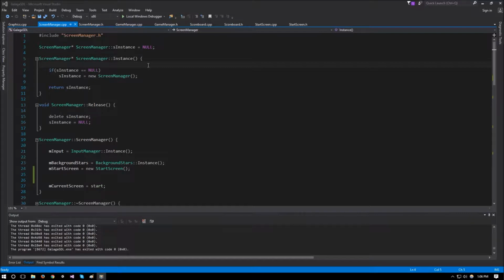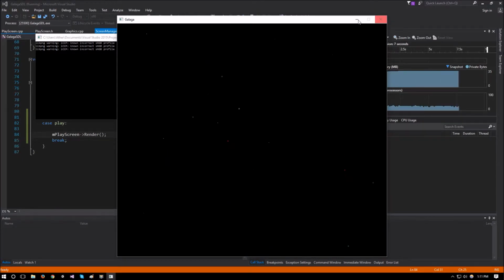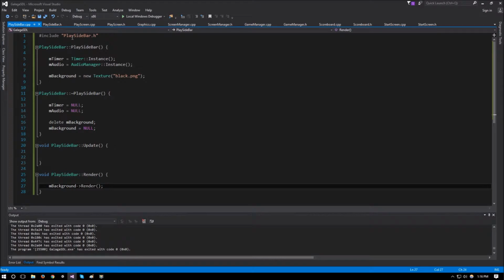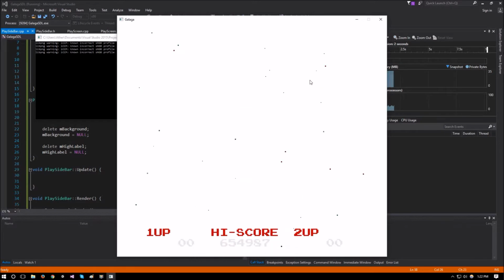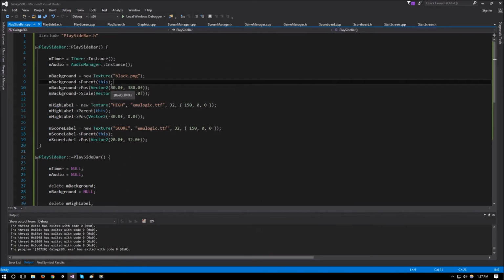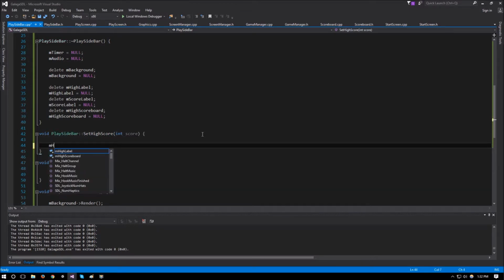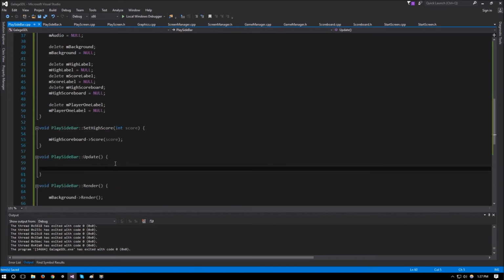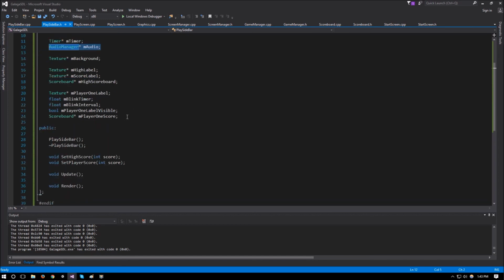SDL 2.0 Tutorials: Galaga - 5.Creating the Play Screen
In this video, we will create the PlayScreen class. We will also create the Side Bar for the game, which contains the High Score and Player Score.